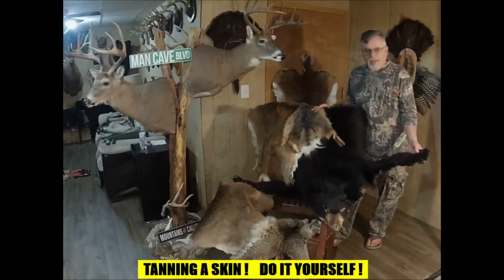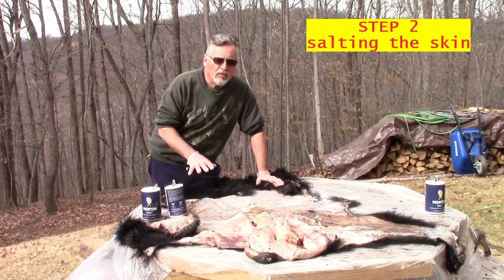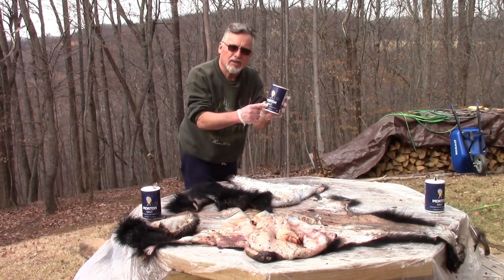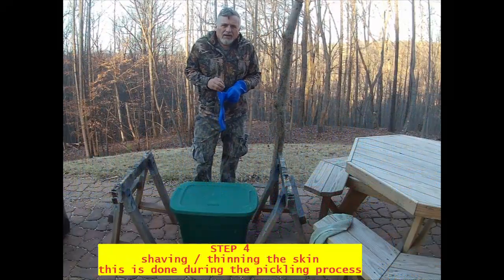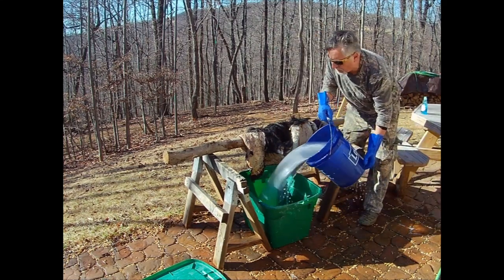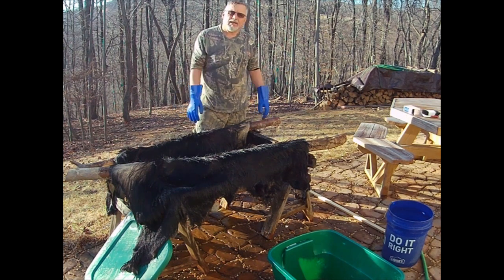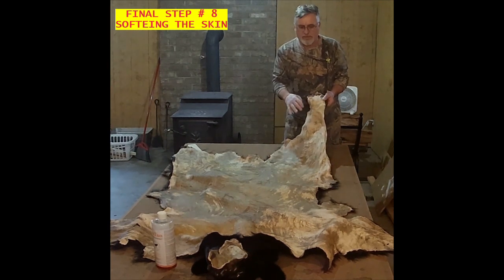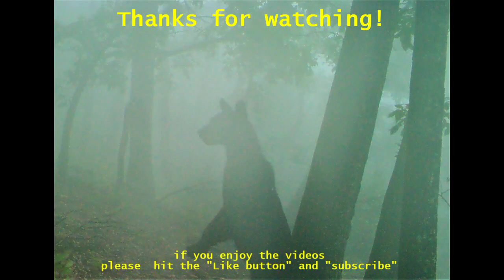TANNING A BEAR SKIN! DO IT YOURSELF! (same process works on all mammals)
In this video I go over all the steps  of tanning a bear skin from start to finish!  This is also the same process used for other animals such as deer, coyote, fox, bobcat, etc. If anyone has questions just leave a comment and I'll get with as soon as I can.